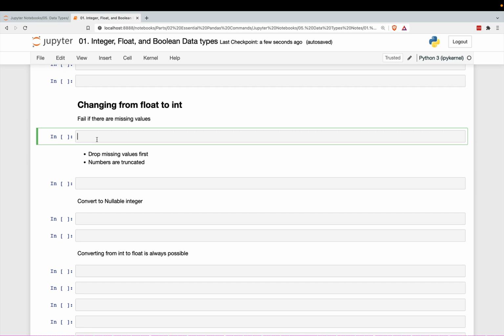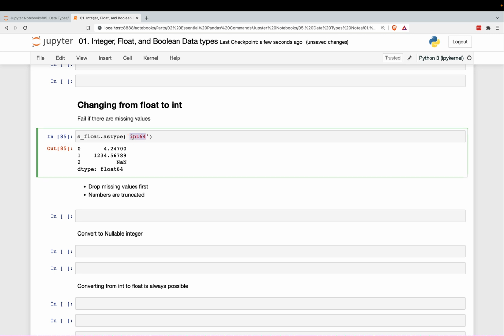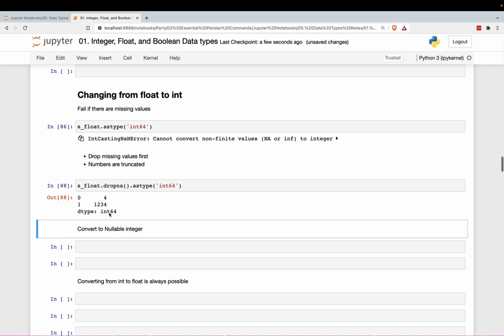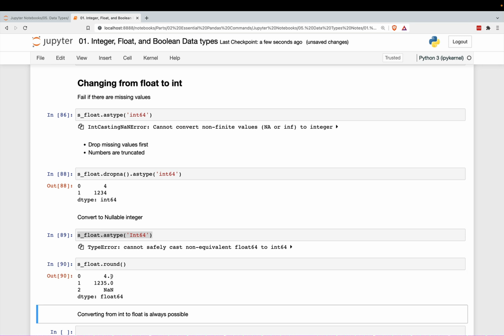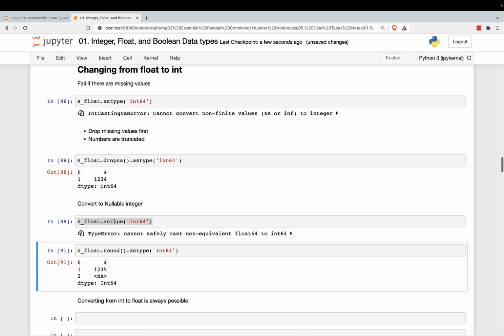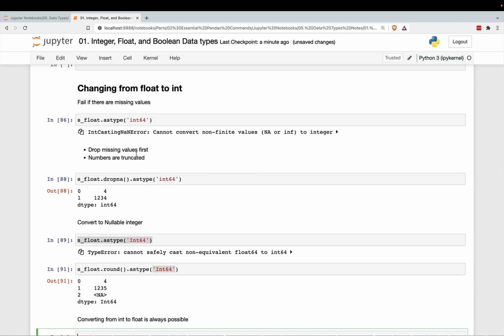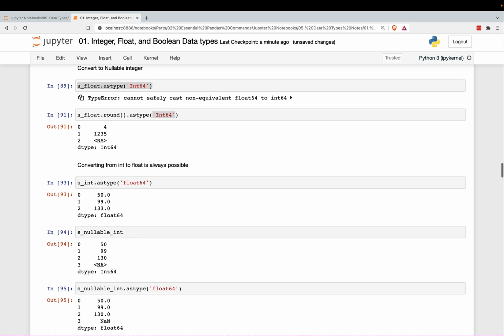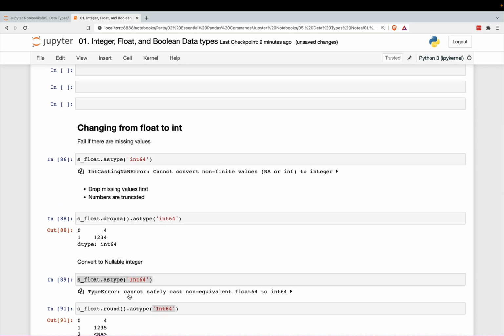07 Changing from Float to Int